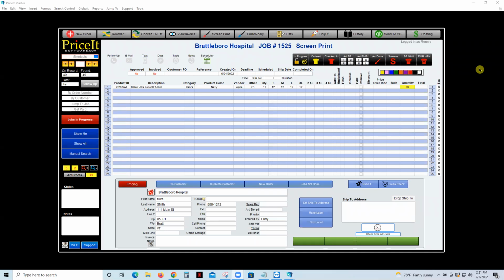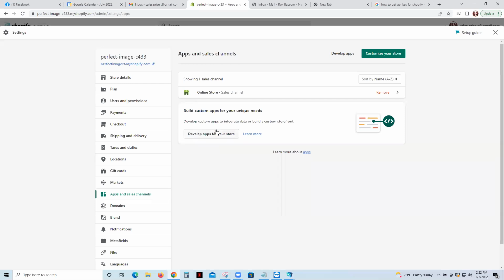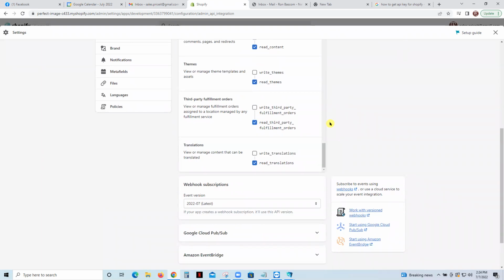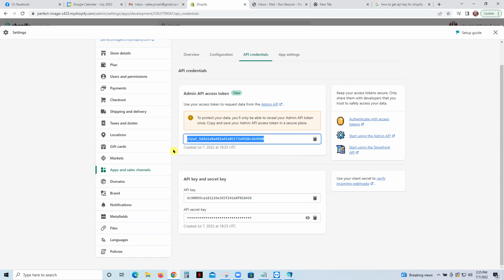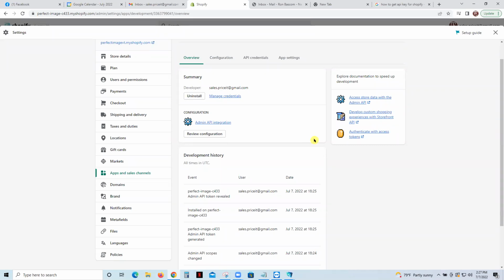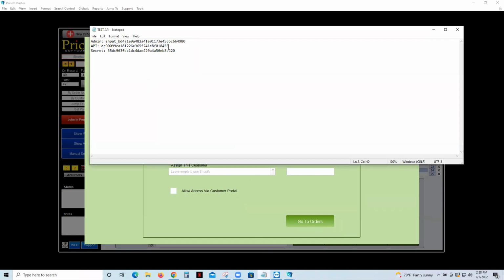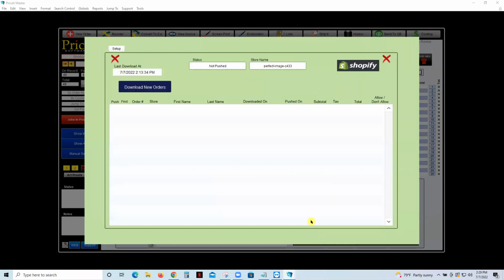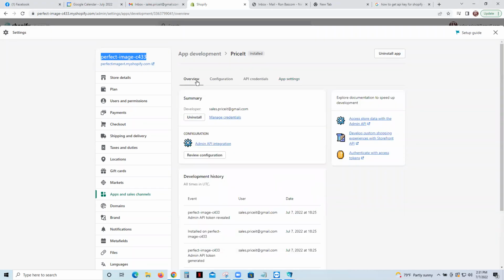PriceIt Software - How to Setup the Shopify API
In this video we learn how to setup and integrate the Shopify API with PriceIt Software